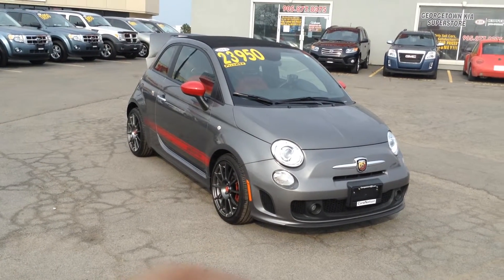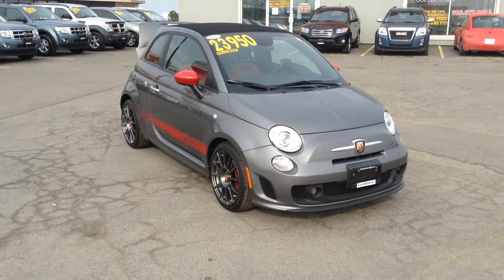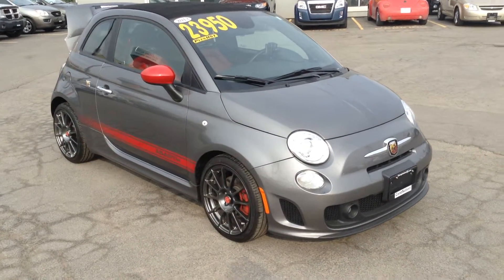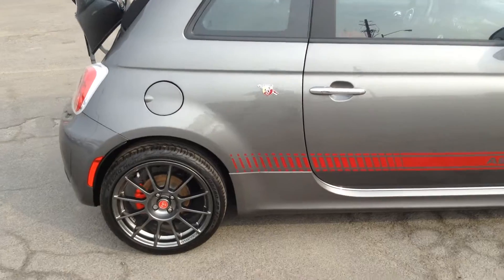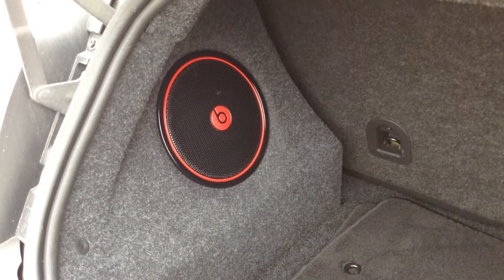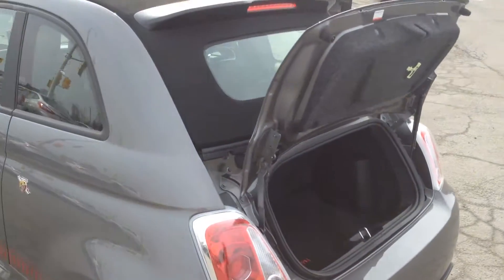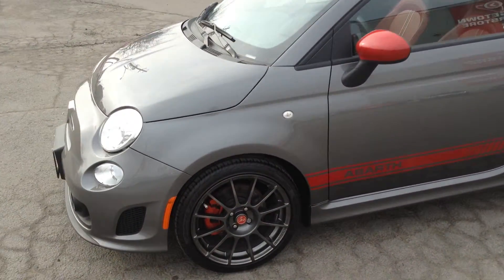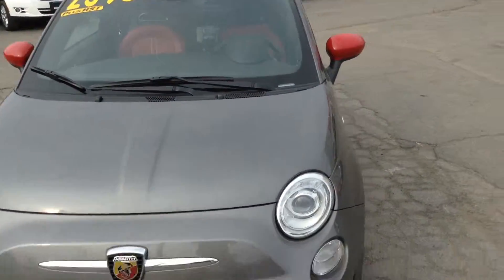2013 Fiat 500C Abarth less than 10,000 km!!!